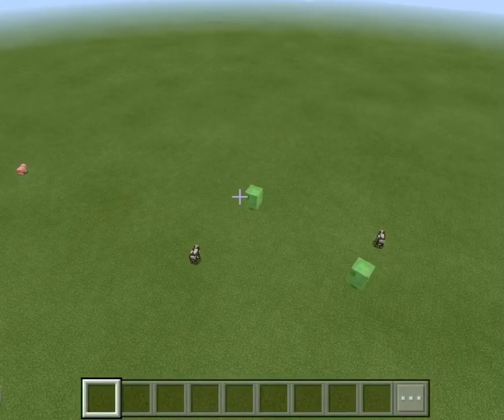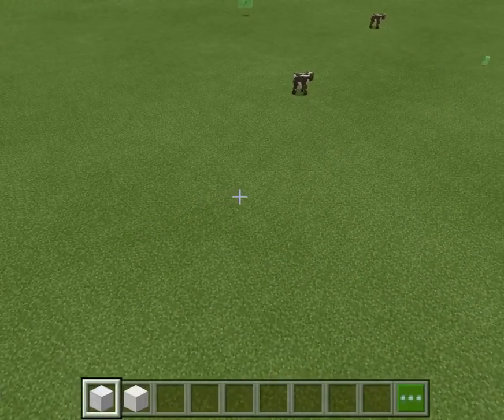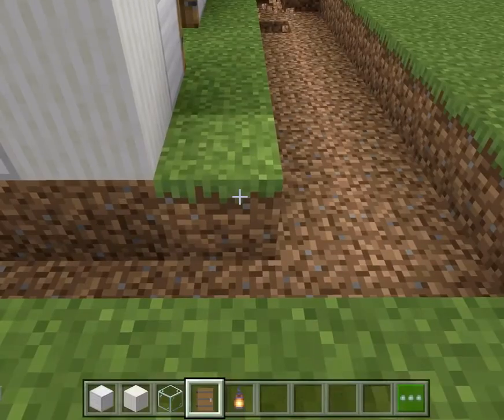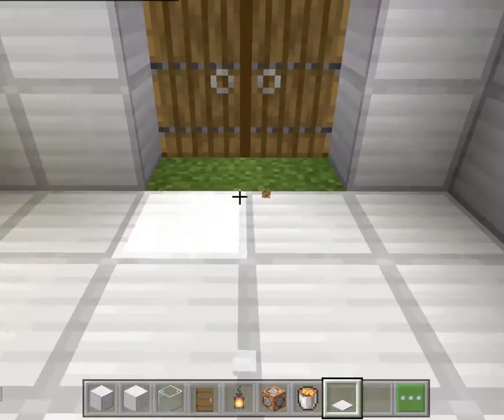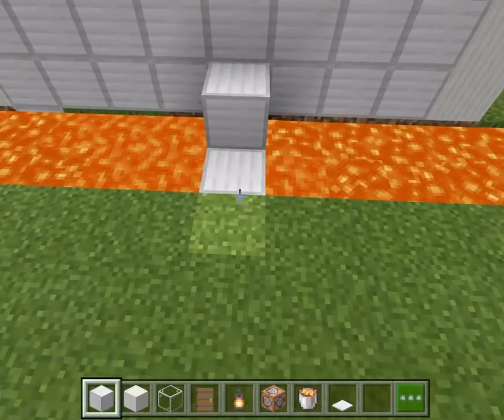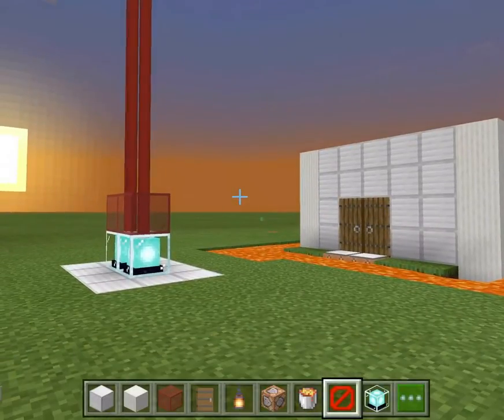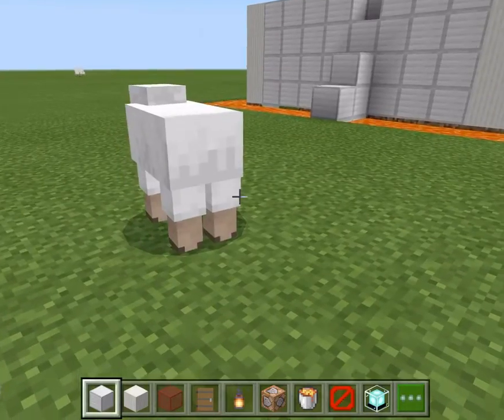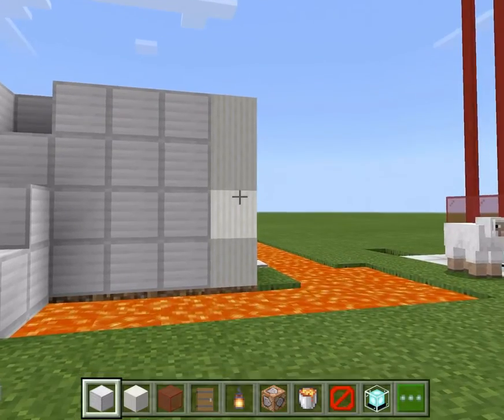Making the BEST Minecraft Base (part 1)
0:00 Best Minecraft house!
1:30 Consider subscribing!